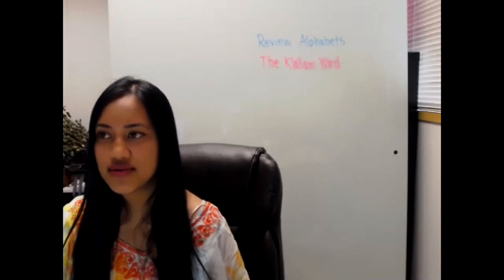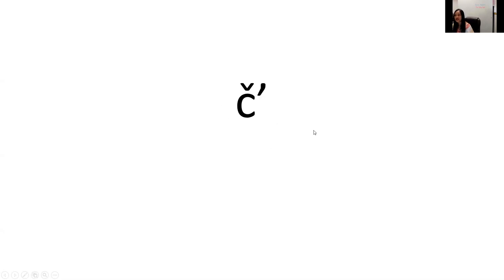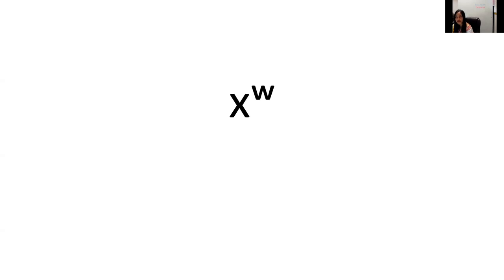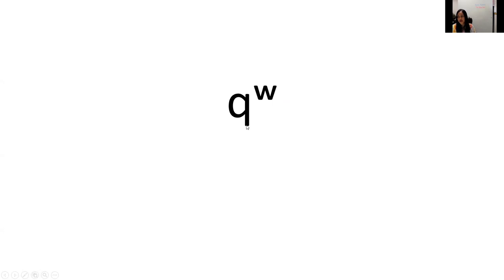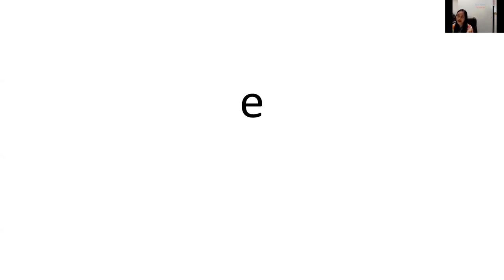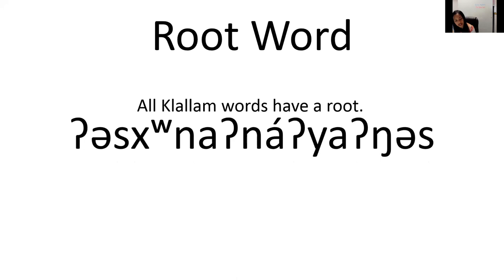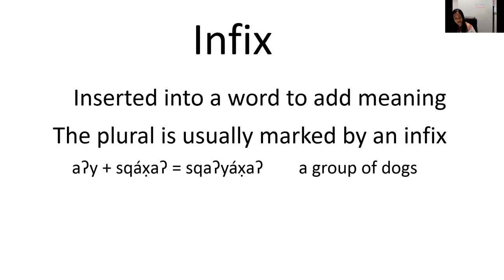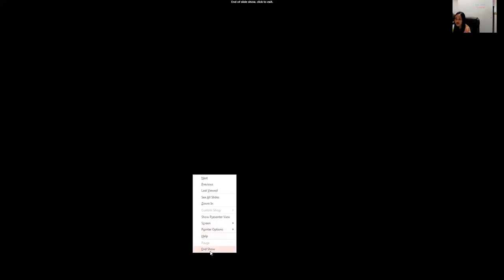alphabets and Klallam word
This video will go over alphabet pronunciation and Part 2 Basics, The Klallam Word